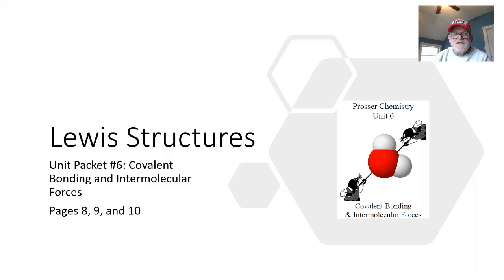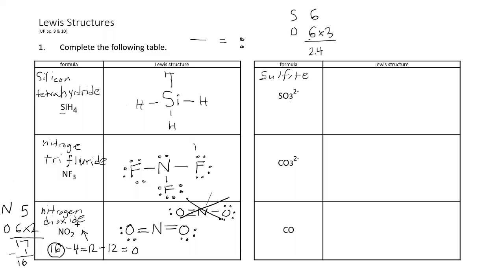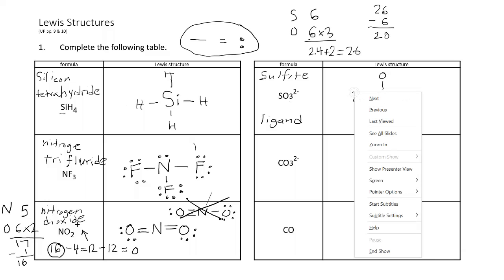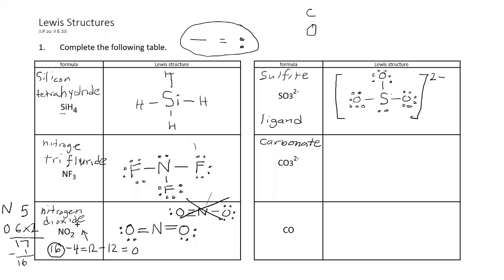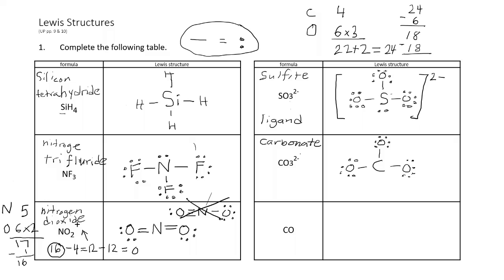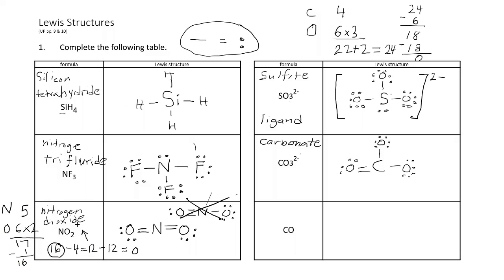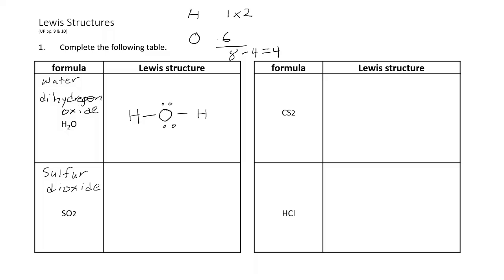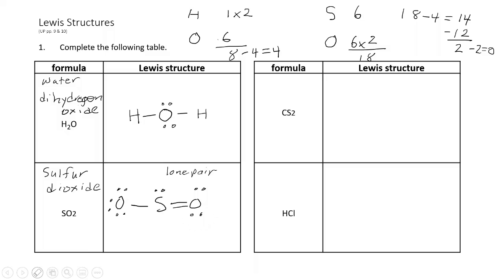Unit Packet pages 9 & 10 (part 2)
Here are more examples of how to build Lewis Structures.